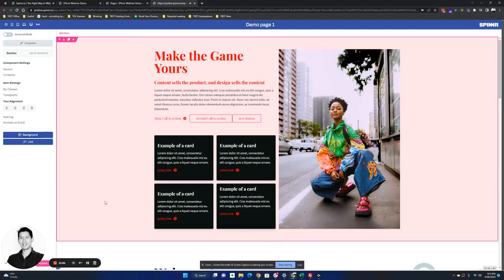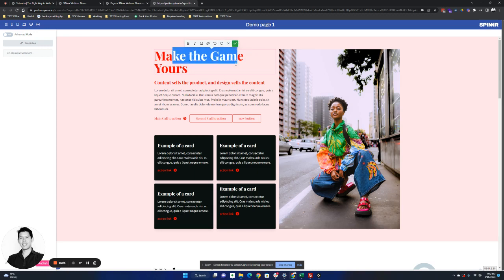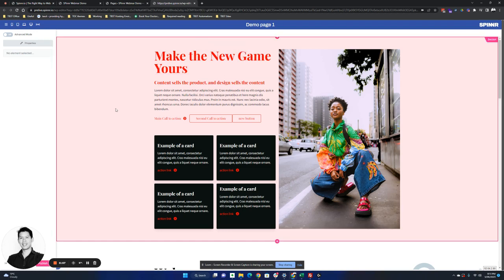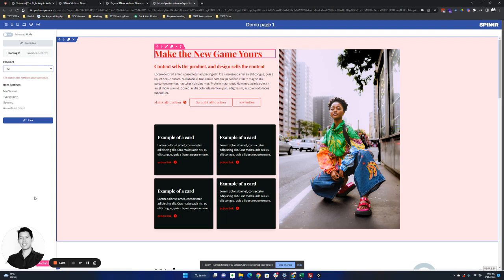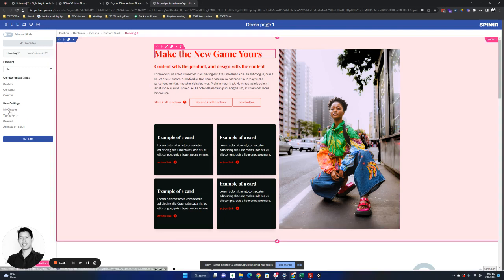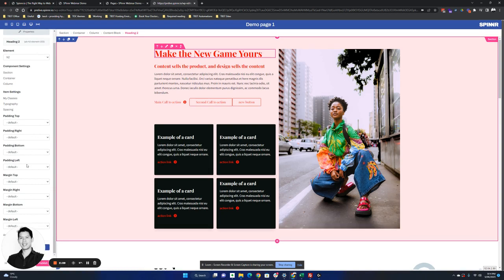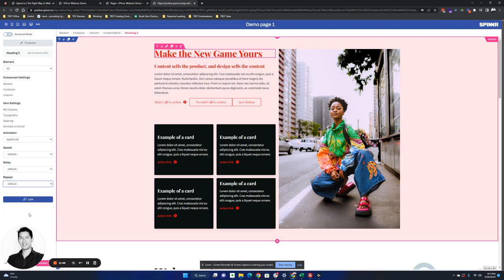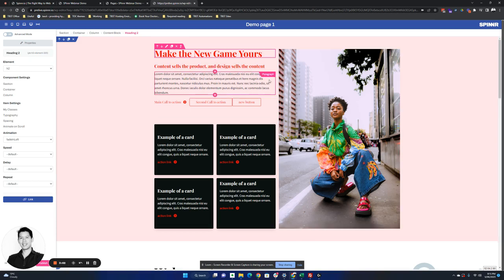SPINNR How to Edit Text in Basic Mode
Enhance your website's readability with SPINNR's basic mode text editing! Watch this tutorial to learn the ins and outs of making your website content shine.